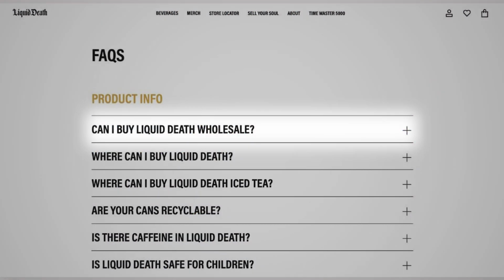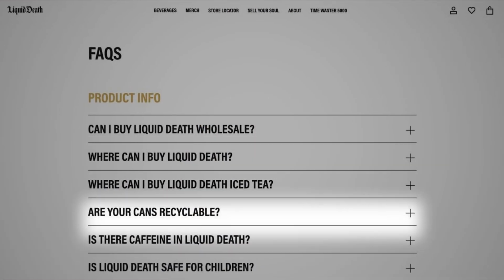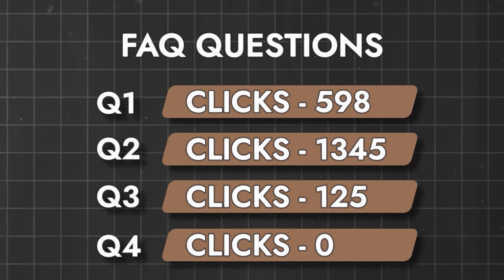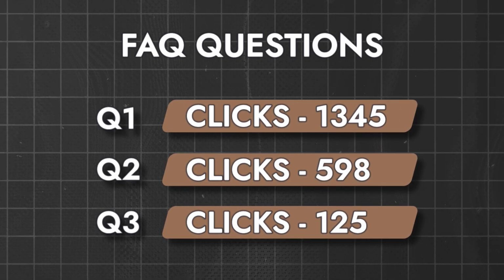The Ultimate FAQ Strategy for E-Commerce Success!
In this video, I’ll show you how to leverage your product page FAQs to address top customer questions, optimize the buying journey, and increase conversions.

Here’s what you’ll learn:

- Why an FAQ on your product page matters
- Using heat mapping tools for insights
- Optimize your FAQ based on click data
- Repurpose top FAQs across your site and ads
- Test hypotheses for best results

Raphael Paulin-Daigle is the founder and CEO of SplitBase, and landing page and optimization agency for DTC e-commerce brands. SplitBase helps brands such as Dr Squatch, Wine Library, Hyperice, L'Oréal, ButcherBox - and many more - add millions to their bottom line through their optimization methodology.